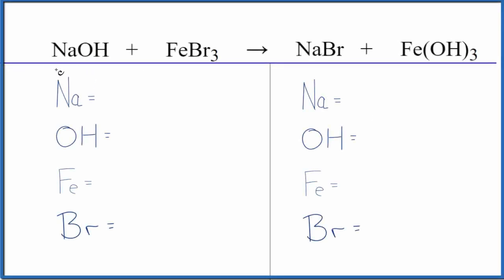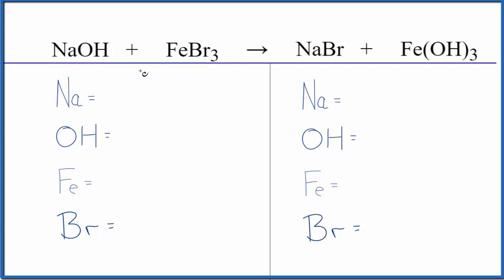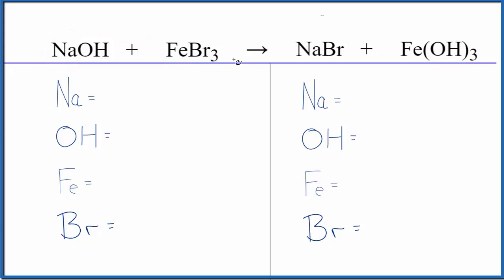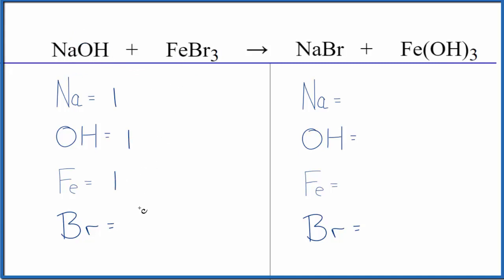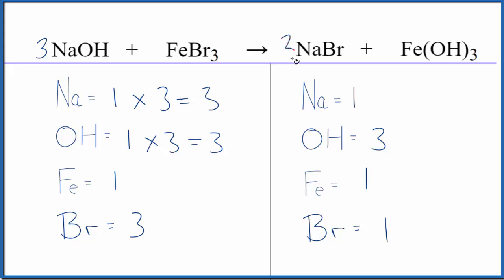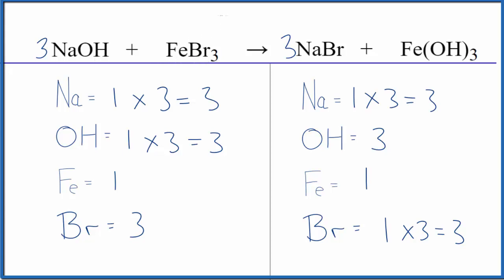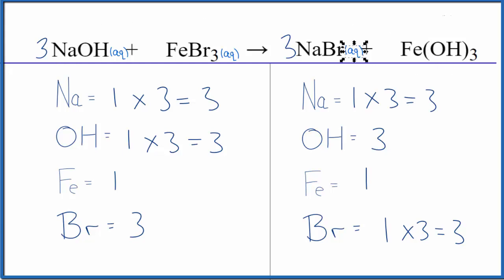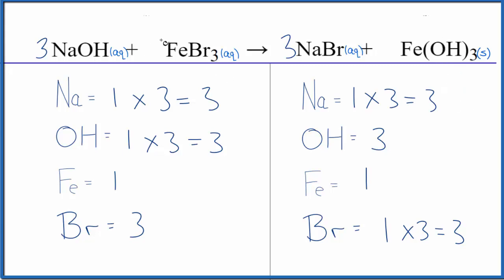How to Balance NaOH + FeBr3 = NaBr + Fe(OH)3 (and Type of Reaction)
In this video we'll balance the equation NaOH + FeBr3 = NaBr + Fe(OH)3 and provide the correct coefficients for each compound.

The type of reaction is Double Displacement.

To balance NaOH + FeBr3 = NaBr + Fe(OH)3 you'll need to be sure to count all of atoms on each side of the chemical equation.

Once you know how many of each type of atom you can only change the coefficients (the numbers in front of atoms or compounds) to balance the equation for Sodium hydroxide + Iron (III) bromide.